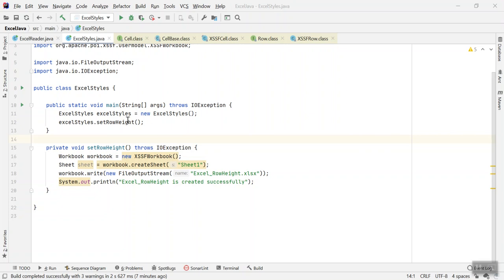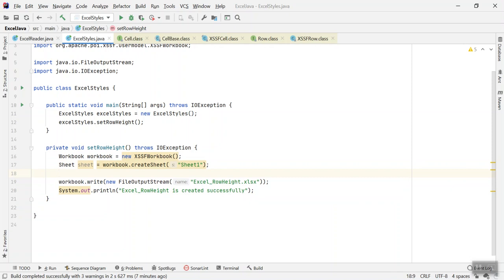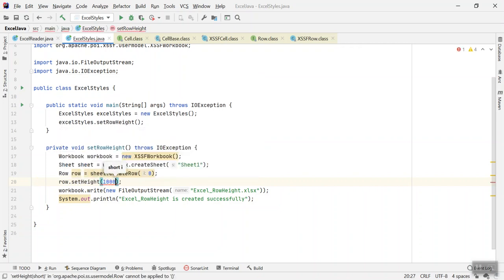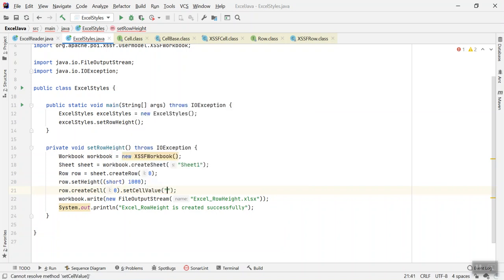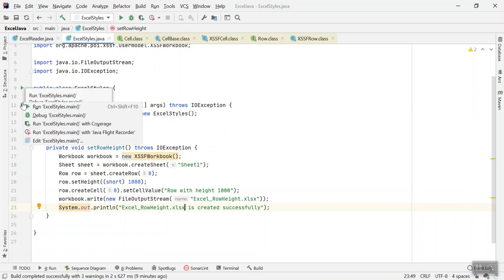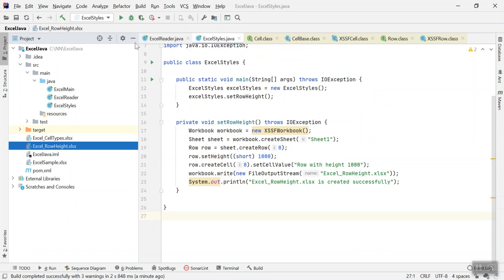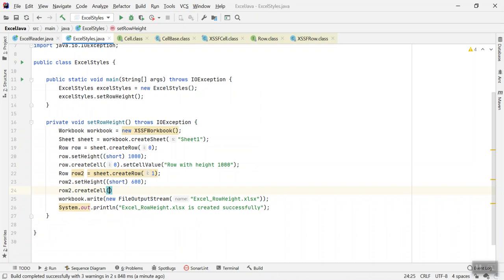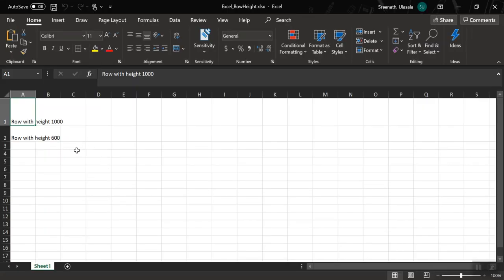Apache POI Tutorials | Tutorial 4 | How to set Excel Row Height Using Apache POI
In this tutorial I am going to explain how we can adjust row height in excel using apache poi